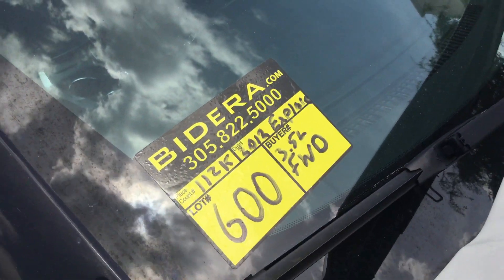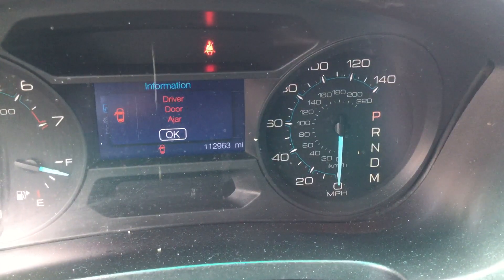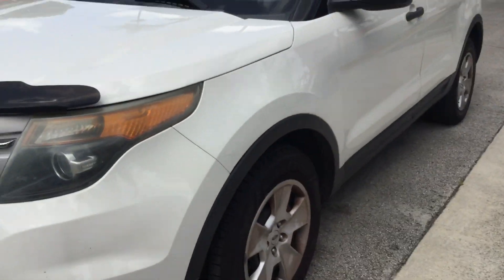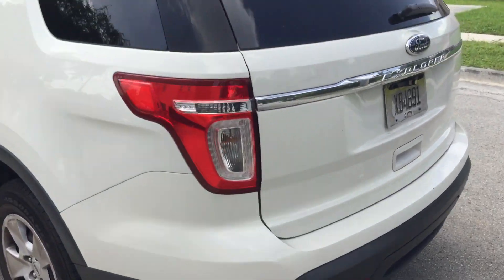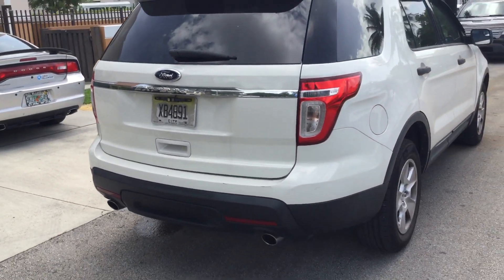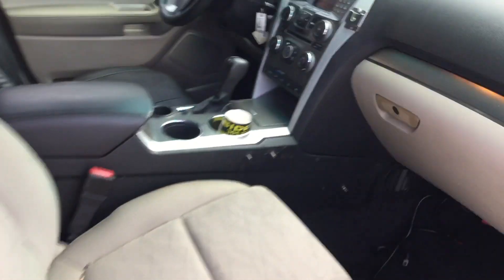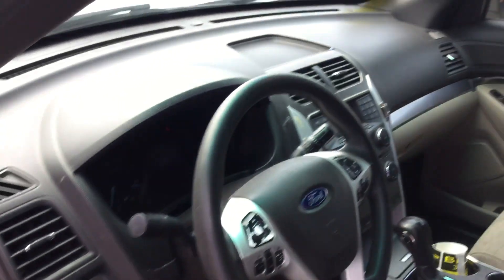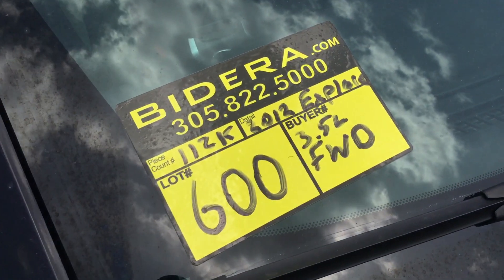Lot # 600 2012 Ford Explorer (3.5L / FWD)